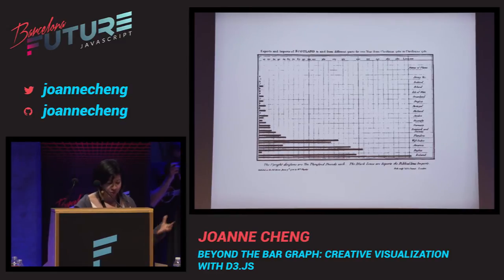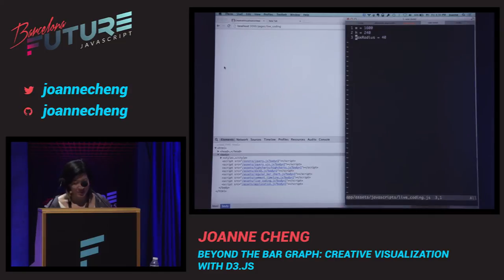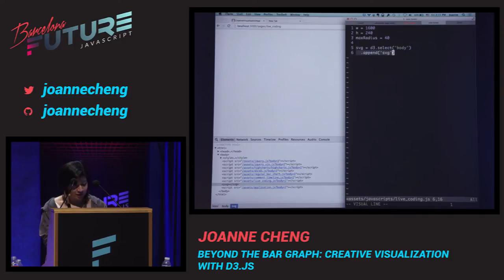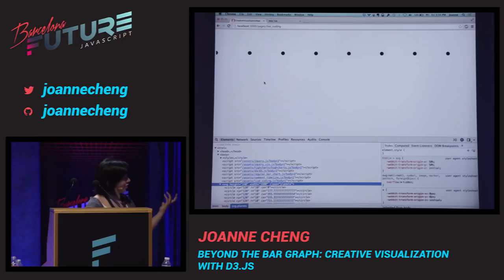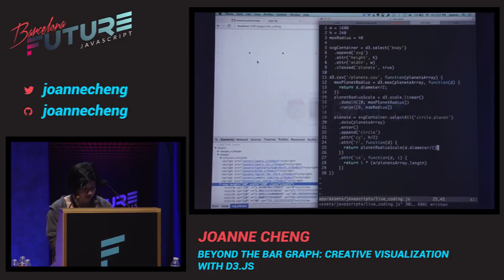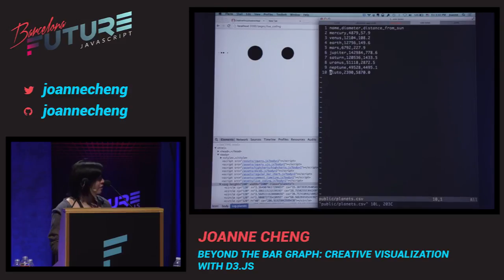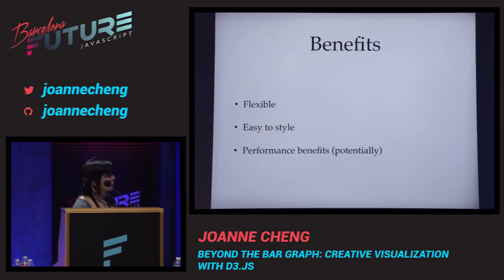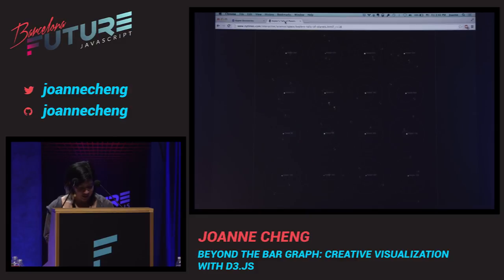Joanne Cheng - Beyond the bar graph: Creative visualization with D3.js (FutureJS 2014)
Turning set of numbers into a simple graph can instantly tell us a story about data, but there are times when a standard graph isn't enough. Sometimes we need to search for untradtional and creative ways to visualize our data to express our story. In this talk, we'll explore less common and unique ways of visualizing data sets on the web using D3.js, a flexible way to manipulate DOM elements using data. We'll discuss the reasoning behind the graphics we create, and talk about the benefits and pitfalls of working with D3.js from design and technical viewpoints.